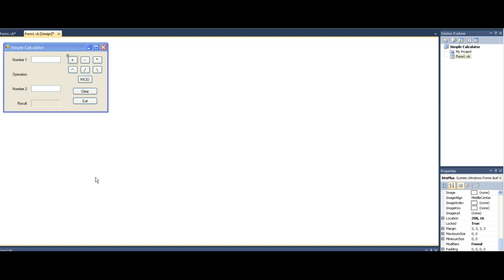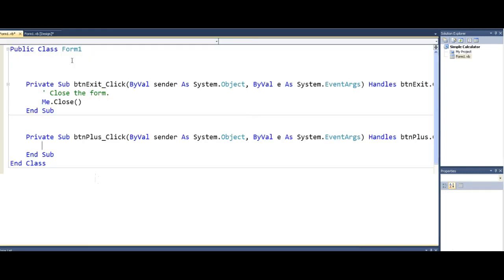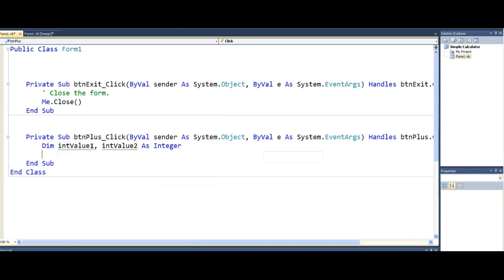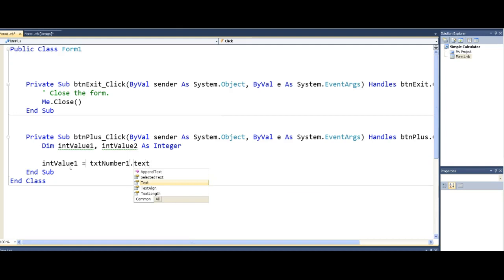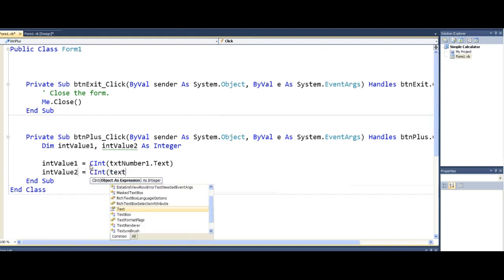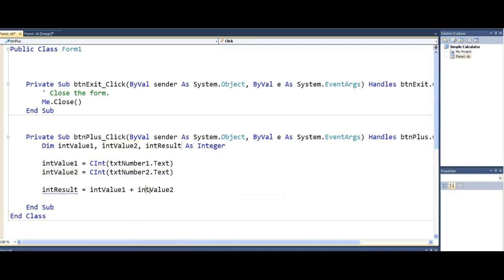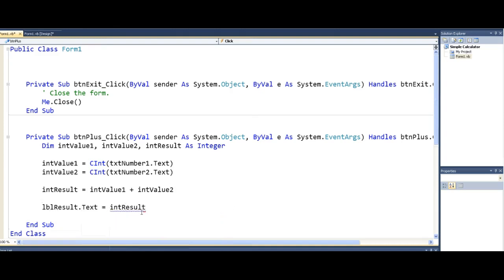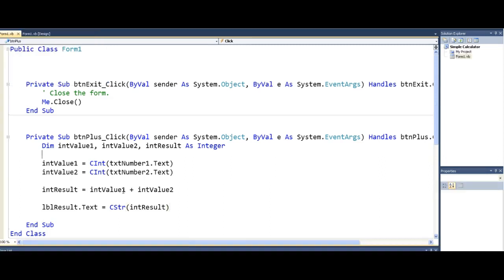Converting Strings to Numeric and Numeric to Strings